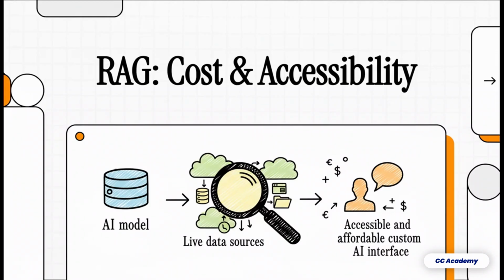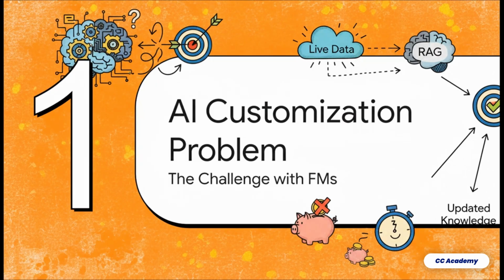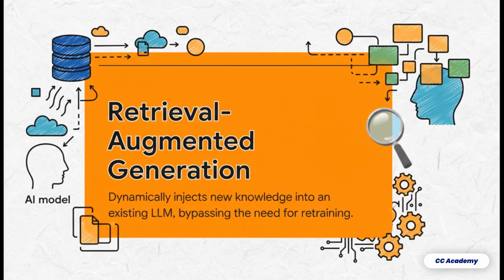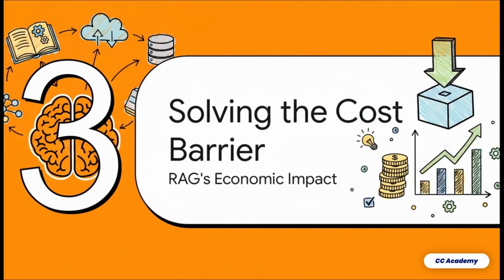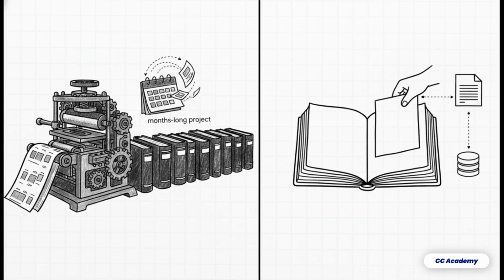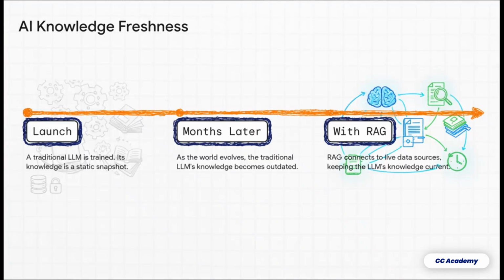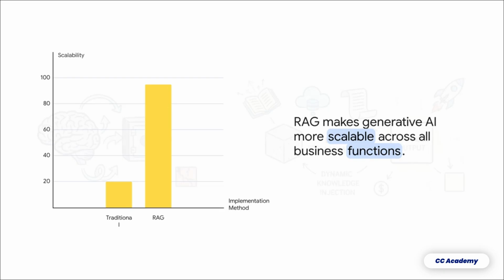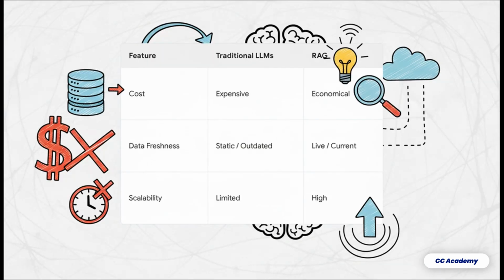5 Secrets AI Experts Use RAG to BOOST Productivity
Retrieval-Augmented Generation (RAG) is revolutionizing how organizations deploy Large Language Models (LLMs). Instead of expensive retraining, RAG introduces a cost-effective way to dynamically inject new knowledge into existing models—making AI smarter, cheaper, and more accessible.

In this video, we’ll explore how RAG transforms both cost and accessibility in generative AI:

💡 Eliminates the need for costly model retraining

⚙️ Enables dynamic knowledge updates without fine-tuning

🌐 Reduces infrastructure and maintenance expenses

🚀 Expands AI accessibility and scalability across organizations

🔄 Provides access to real-time and evolving information

🧩 Enhances developer control, governance, and flexibility

By the end, you’ll understand why RAG is the key to making AI more reliable, up-to-date, and enterprise-ready.